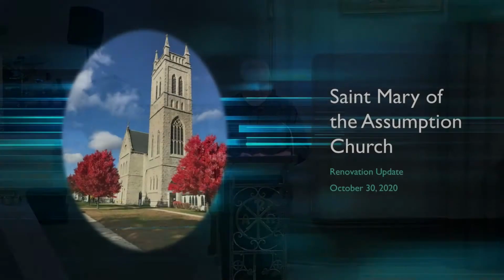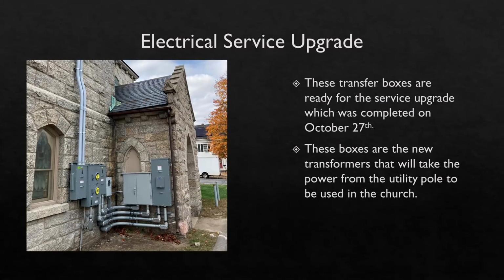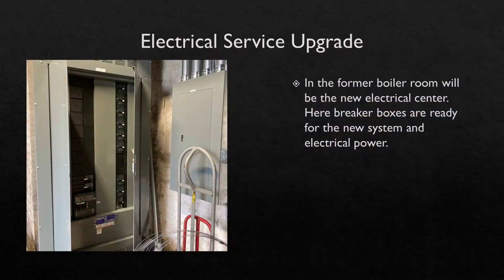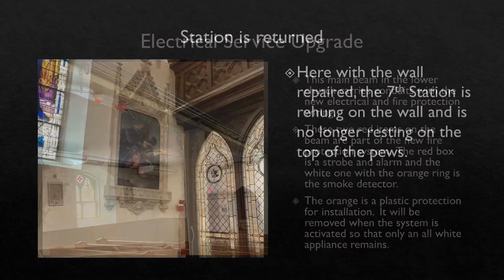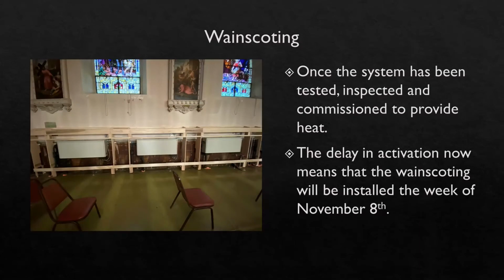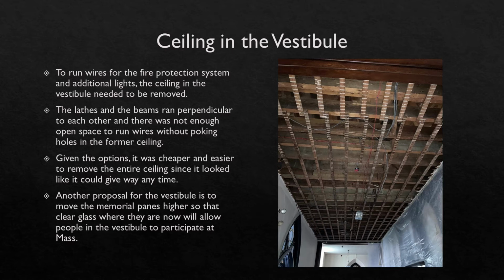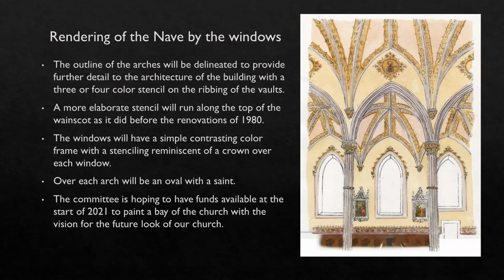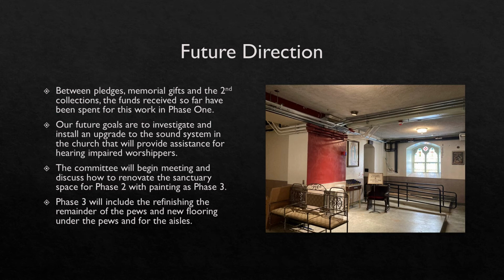Renovation Update - 10/30/2020